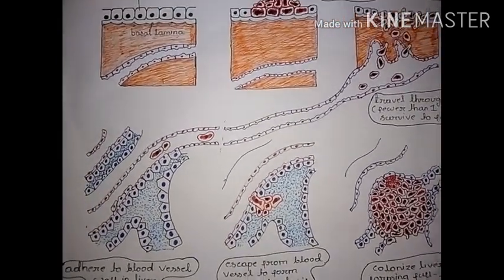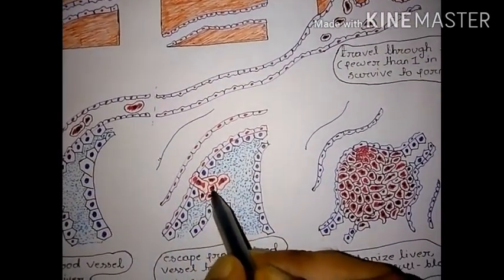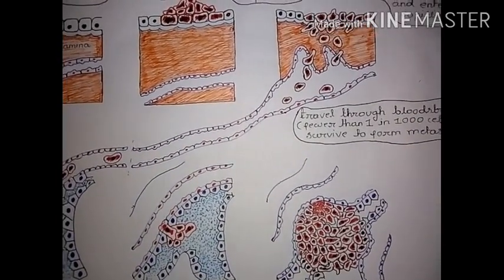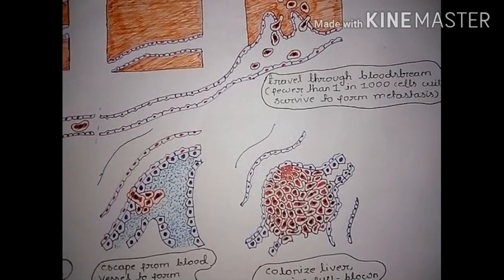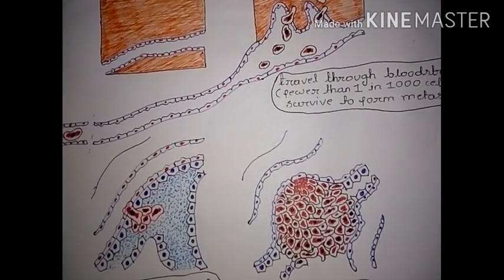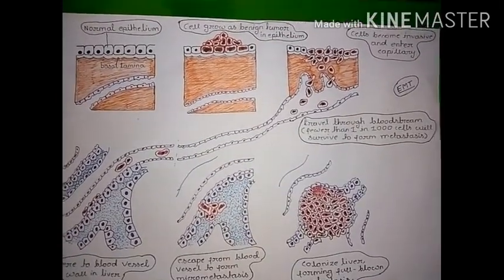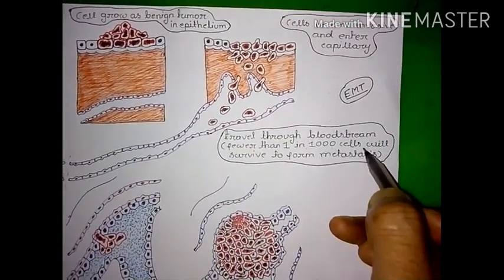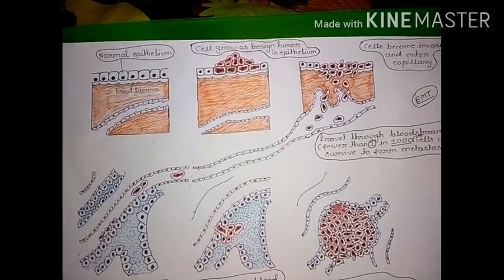Cancer| Metastasis | Malignant tumor|Primary tumor |Secondary tumor|Invasiveness of tumor cell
Metastasis:

Cancer cells need to spread and multiply at new sites in the body through a process called Metastasis.

Metastasis is a multi step process ;Cancer cells first have to invade local tissues and vessels,move through circulation ,leave the vessels and then established new cellular colonies at distant site.

Lymphatic vessels being larger and having more flimsy walls than blood vessels.

Invasiveness is one of the defining properties of Malignant tumors.

Many cancers are discovered before they have managed to found metastatic colonies and can be cured by destruction of primary tumor.But on occasion,an undetected micrometastasis will remain dormant for many years ,only to reveal it presence by erupting into growth to form a large Secondary tumor long after primary tumor has been removed.

Circulatory Tumor Cells (CTCs) can be sorted out by cell sorting technique.